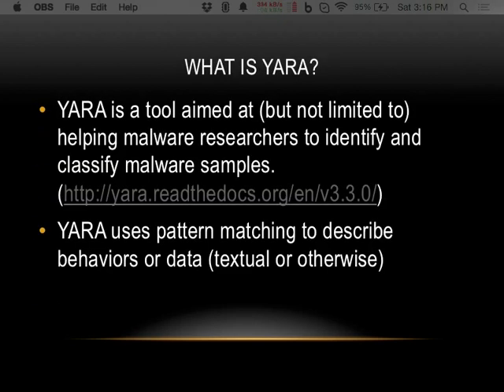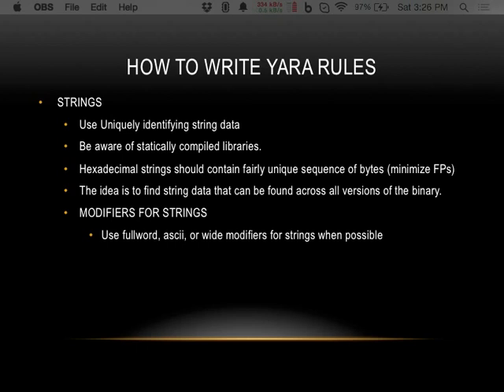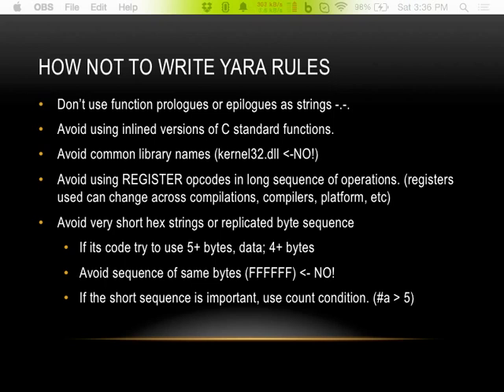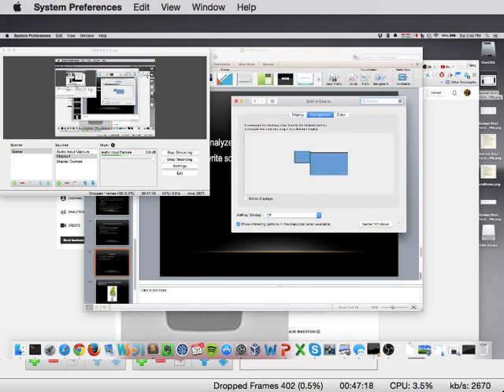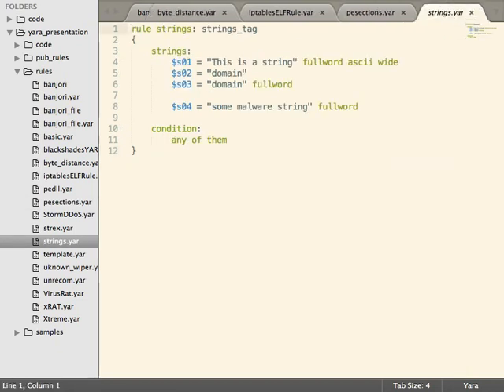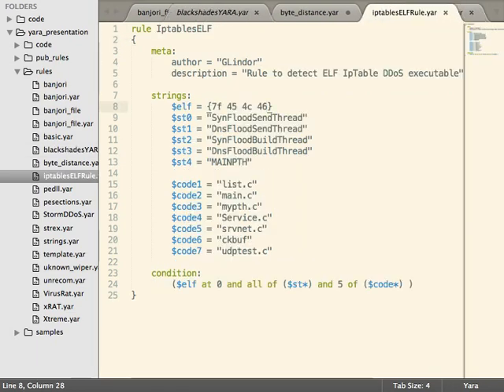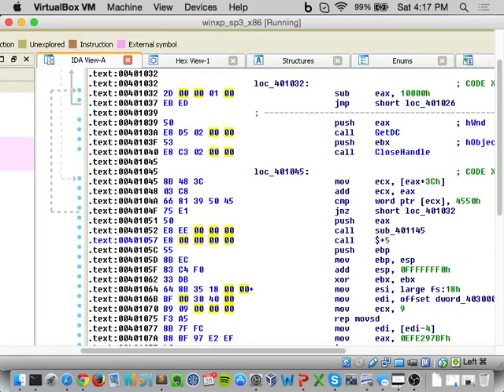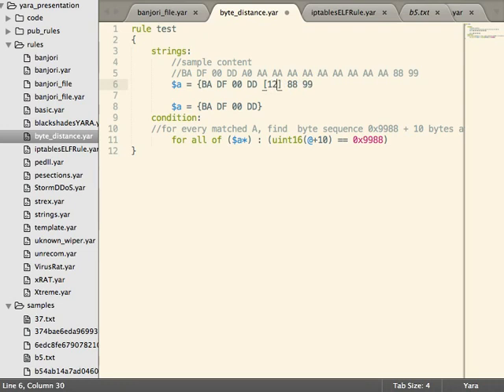02-28-2015 YARA Rules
Greg Lindor will be giving a presentation about understanding, writing and working with YARA rules, a popular tool among malware researchers to identify, classify and share information.

YARA is multi-platform, running on Windows, Linux and Mac OS X, and can be used through its command-line interface or from your own Python scripts with the yara-python extension. More information about YARA can be found